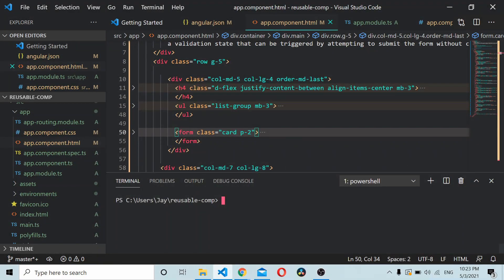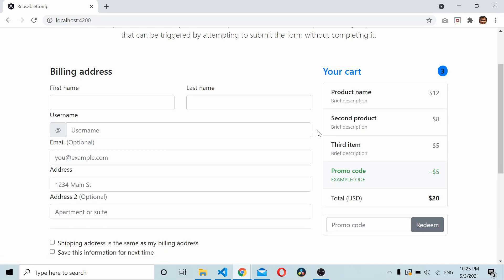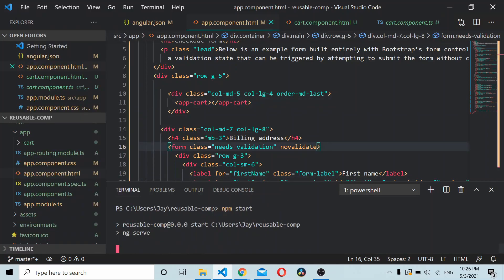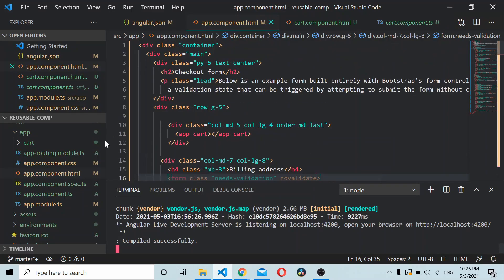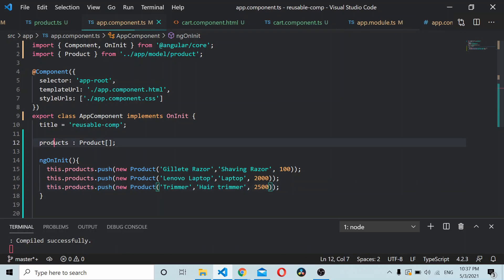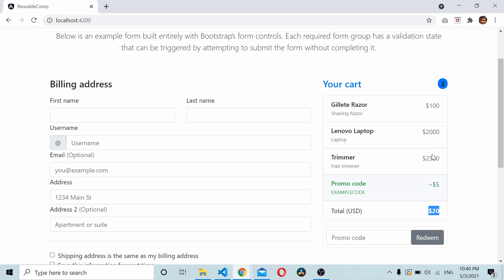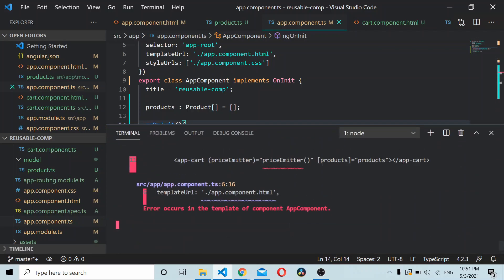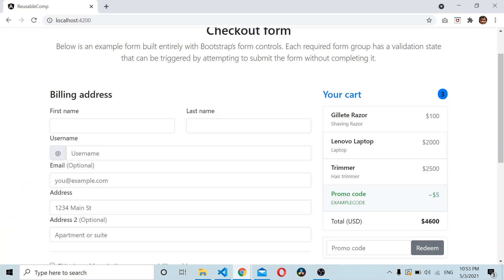Learn Angular : Creating Reusable Angular Components | @Input | @Output | Source Code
In this Angular tutorial, you'll learn how to create re usable Angular components using @Input and @Output directives.